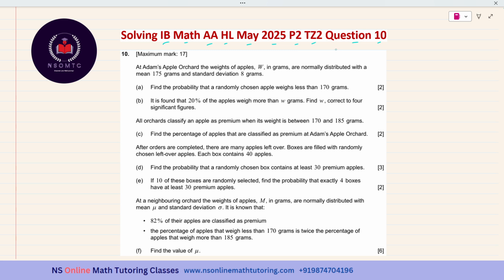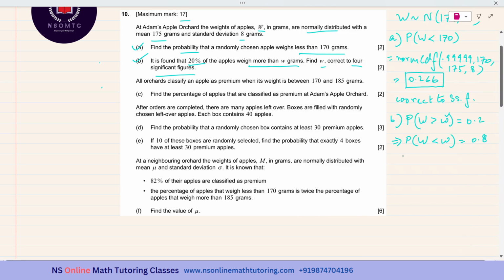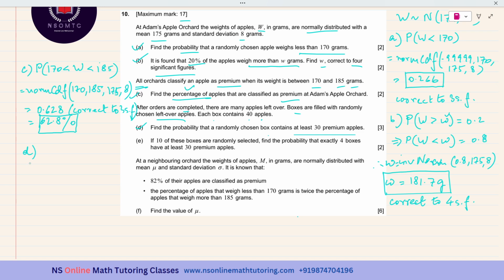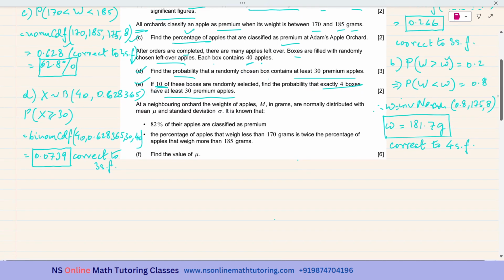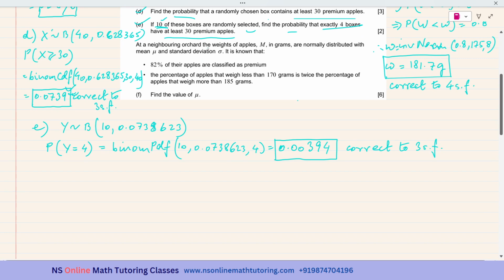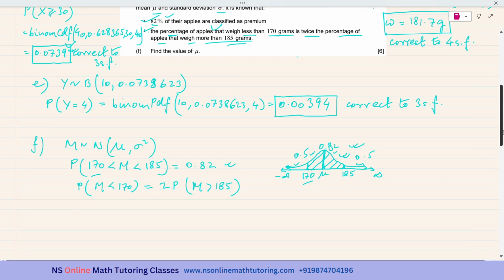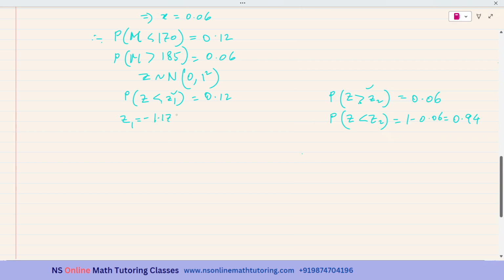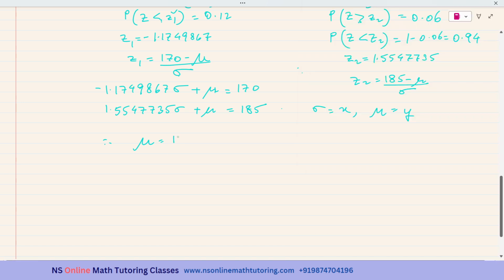IB Math AA HL May 2025 P2 TZ2 Section B past paper Q10 on Distributions solved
Question 10 on Distributions of IB Math AA HL May 2025 Paper 2 TZ2 Section B (long response question) past paper solved. NS Online Math Classes is solving IB Math AA HL past papers questions. All the solved questions of a paper are grouped in a playlist.

0:00:00 introduction of myself and my channel.
0:00:42 Question 10 explained.
0:01:16 Question 10a) explained and solved.
0:03:32 Question 10b) explained and solved.
0:06:12 Question 10c) explained and solved.
0:08:31 Question 10d) explained and solved.
0:13:31 Question 10e) explained and solved.
0:18:19 Question 10f) explained and solved.
0:32:07 thanking the viewers and ending the session.